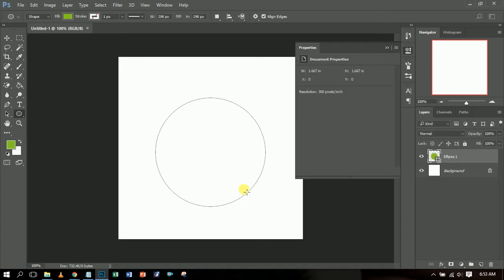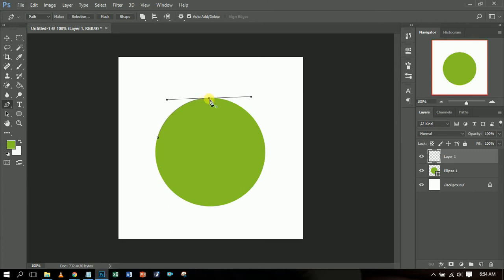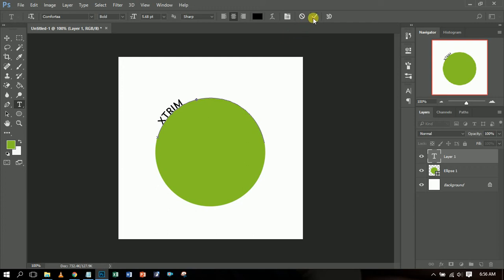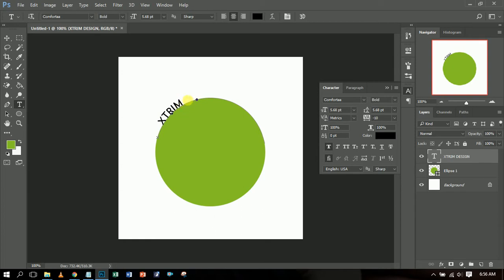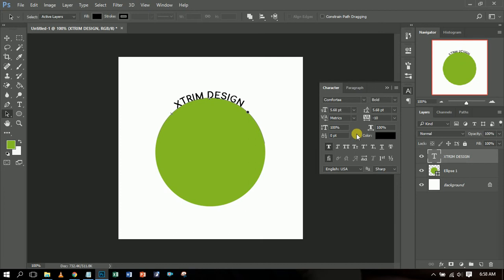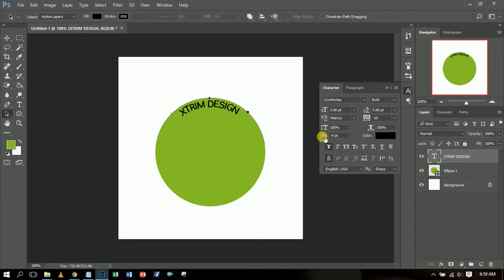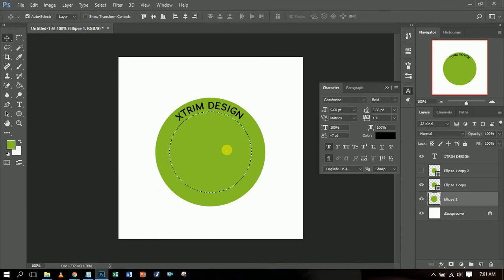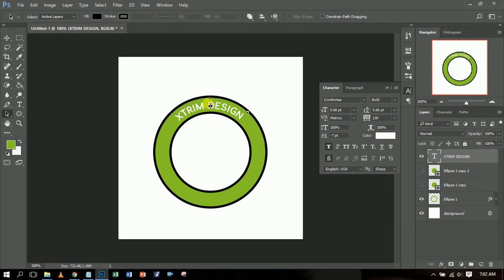How to Wrap Text Around A Circle With Photoshop | Adobe Photoshop CC Tutorial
In this Photoshop tutorial, we're going to learn how to wrap text around a circle using Adobe Photoshop. This technique is perfect for creating designs with a circular or round element.

Wrap text around a circle using Photoshop in this simple and easy tutorial. This tutorial is perfect for beginners who want to learn how to wrap text around a circle in Adobe Photoshop. We'll cover step-by-step how to create this design using Photoshop, and by the end of the tutorial, you'll be able to wrap text around a circle with ease!